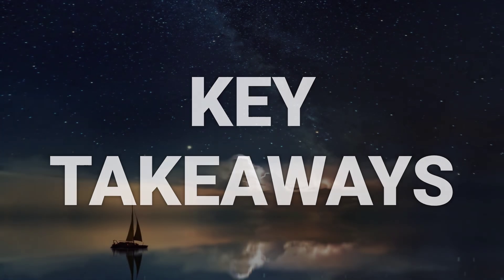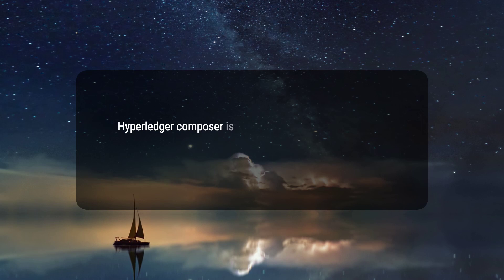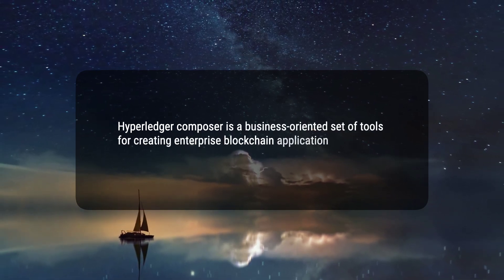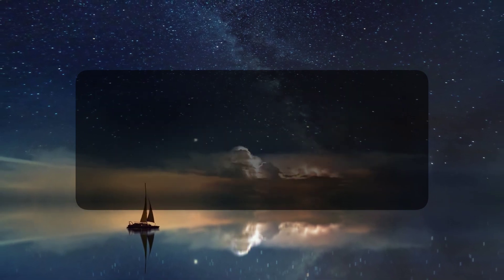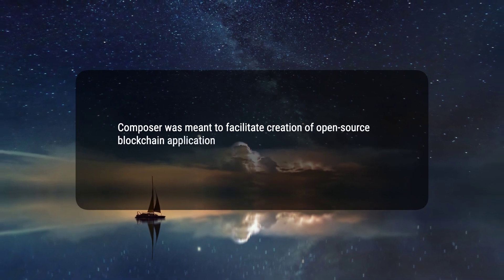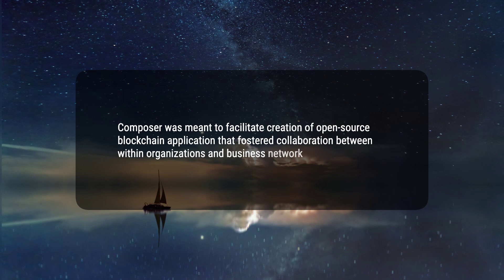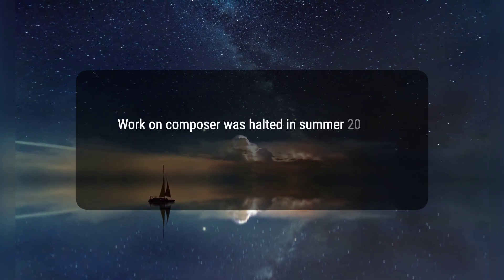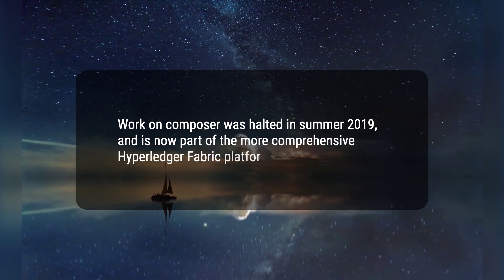Hyperledger Composer: What It Means, How It Works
Hyperledger Composer is a set of open source tools that allows business owners, operators, and developers a way to create blockchain applications and smart contracts aimed at solving business problems and/or improving operational efficiencies. It is an example of a commercial application of blockchain-as-a-service (BaaS). As of August 2019, the Hyperledger Composer project is in deprecated status and has been combined into Hyperledger Fabric v1.4+.
ac95